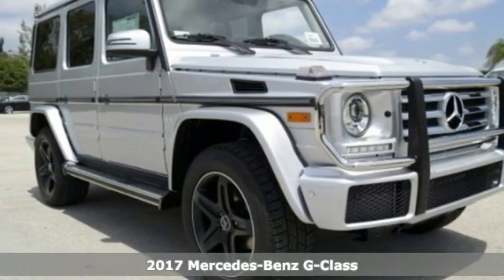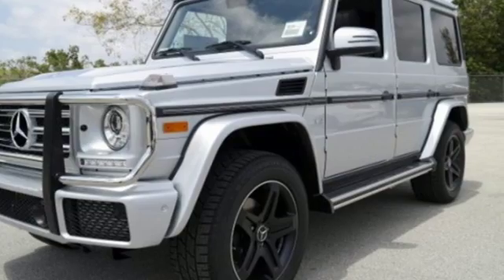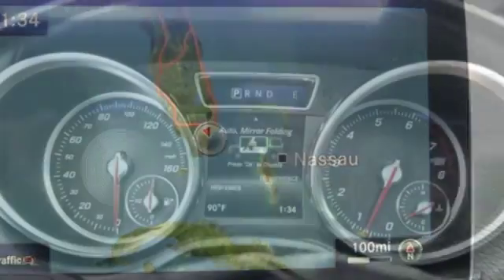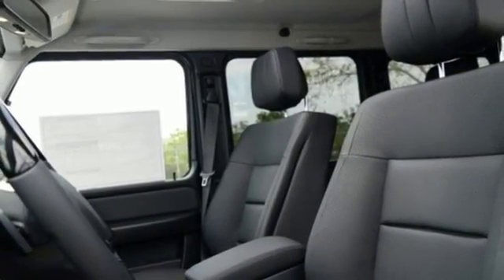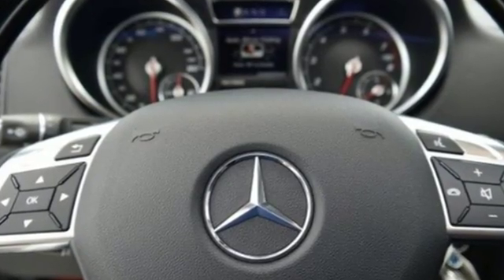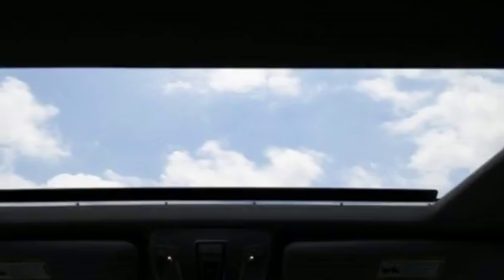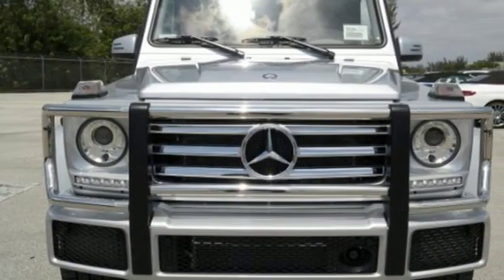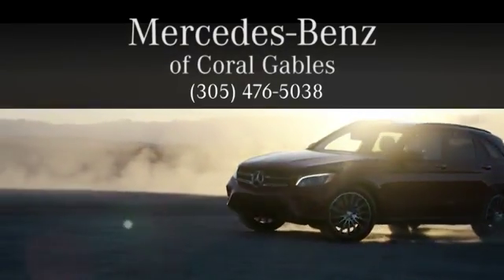New 2017 Mercedes-Benz G-Class Miami FL Coral Gables, FL HX273645 - SOLD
Year: 2017
Make: Mercedes-Benz
Model: G-Class
Trim: G 550
Engine: 8 Cyl. 4.0 L
Transmission: Automatic
Color: Iri_Silver
Interior: Black
Stock #: HX273645
VIN: WDCYC3KF2HX273645

Address:
300 Almeria Avenue